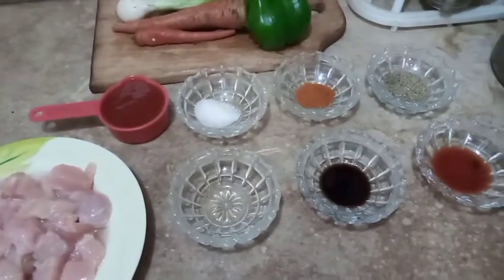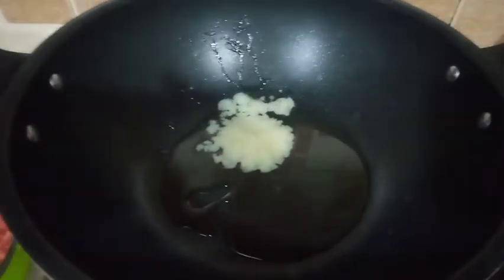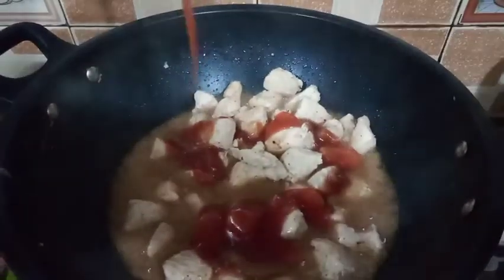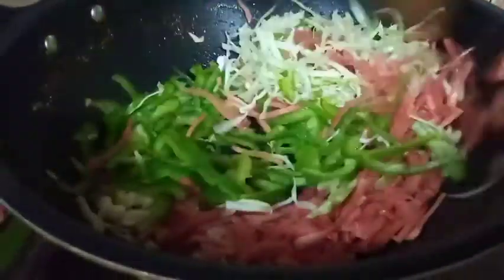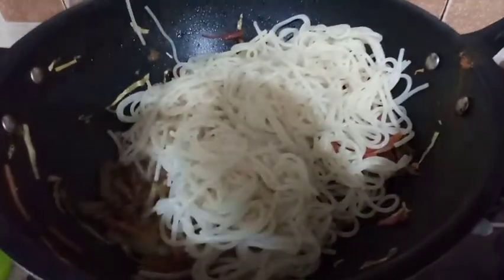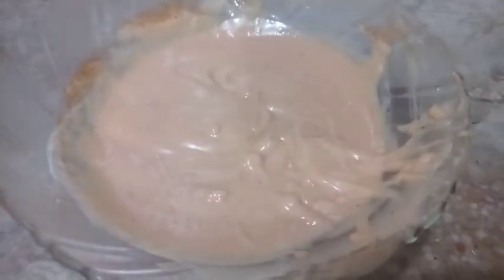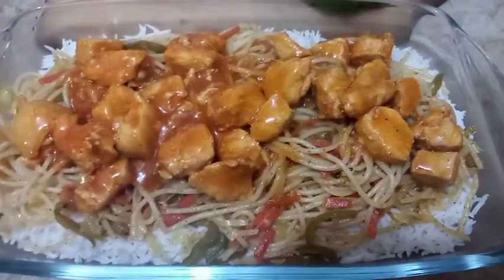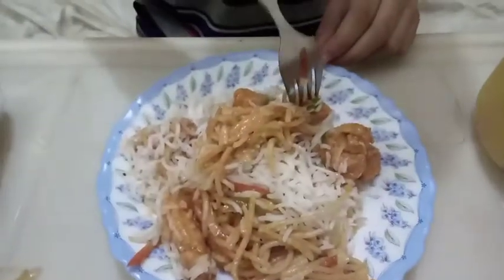Singaporin Rice | In Foodies Kitchen | Fa Vlogs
Singaporin rice recipe in foodies kitchen by Fa Vlogs
Enjoy the very yummiest recipe of Singaporin rice and do try this world's best recipe with your friends and family also don't forget to share this recipe with your friends and family and subscribe to my channel and press the bell icon 🥰